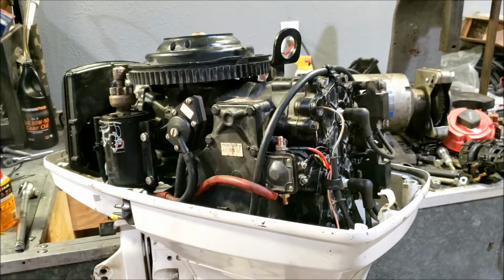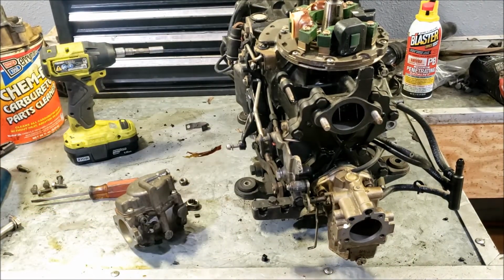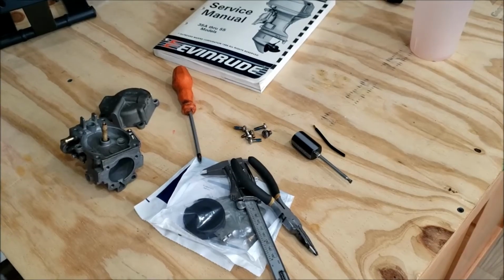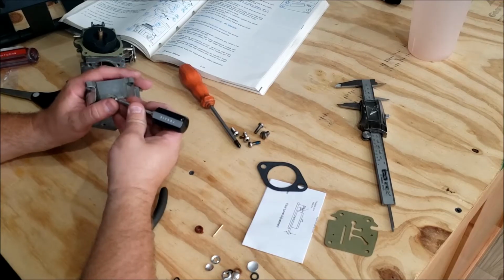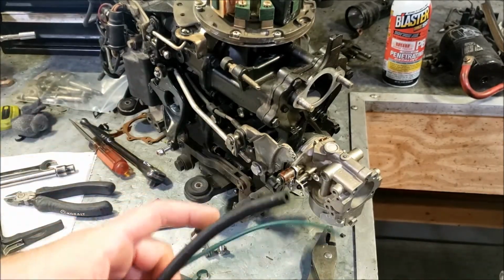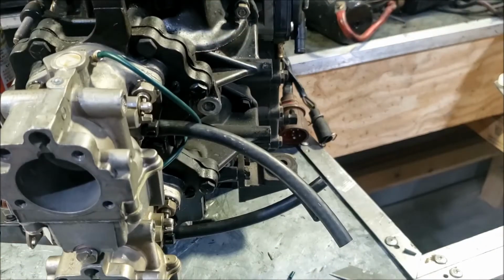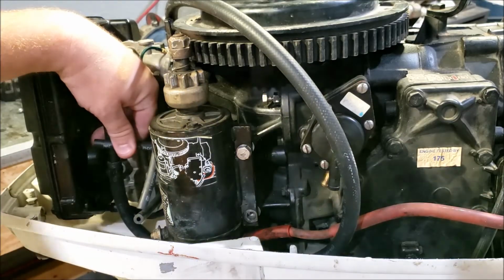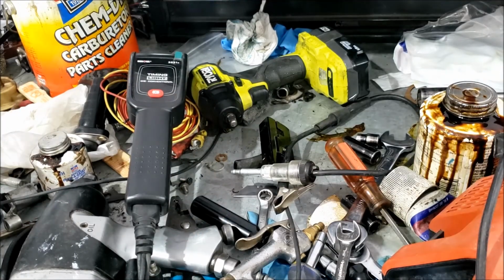1980's Johnson Evinrude 40 / 50 HP Carburetors & Fuel System